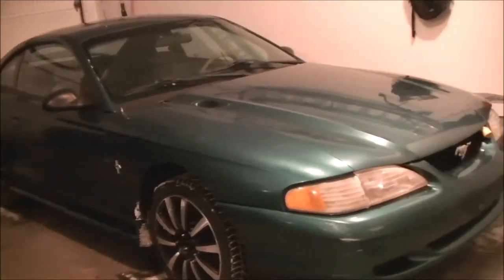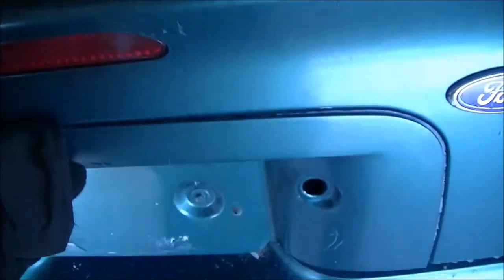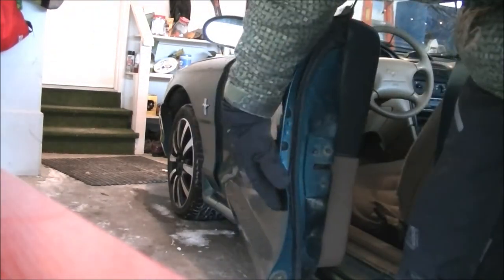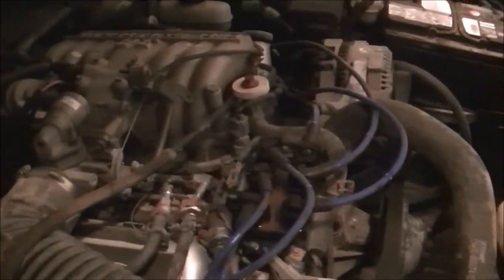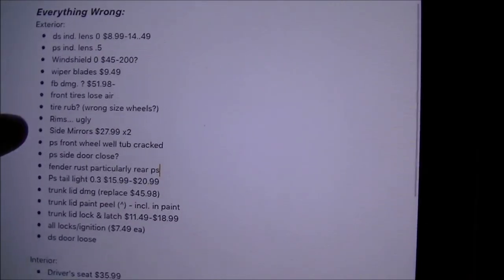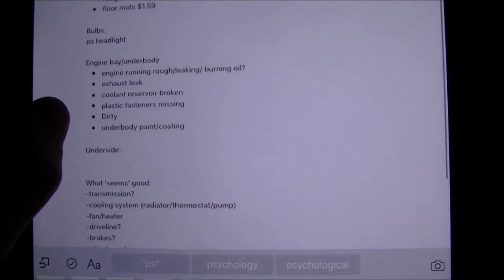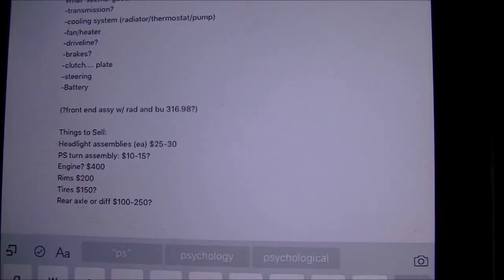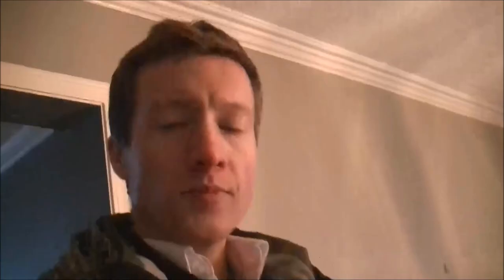NEW Project Car Reveal - Can You Make Money Flipping Cars?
New Series! Fixing W/ Friends tries it's hand(s) at flipping cars.
Is flipping cars a good idea? Probably not. Episode 8

In Episode 8 we reveal the junky "project" car that we will try to get in insurable condition before selling it. Make money, lose money only time will tell.

Skip
0:00 Opening
2:17 Reveal
7:12 Bloopers

___________ Credits ___________
Starring - 'Cyclops' 1996 Ford Mustang V6
(We bought the cheapest Mustang on Kijiji)

DisChipo -by- FantomenK
Tiny Tunes -by- FantomenK
Det var han -by- FantomenK
 Album - The Massacre

(CC0 1.0)